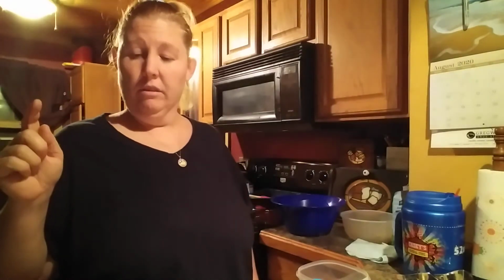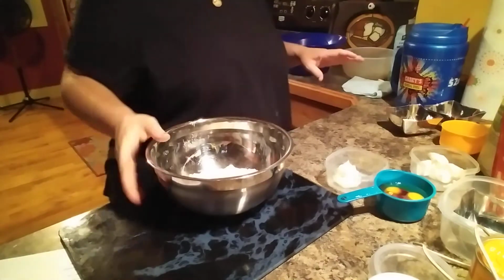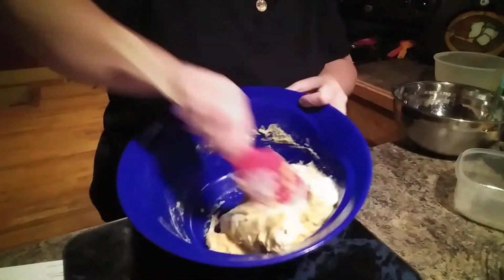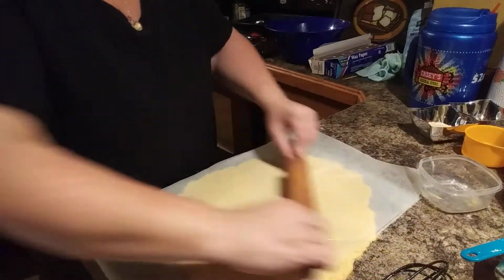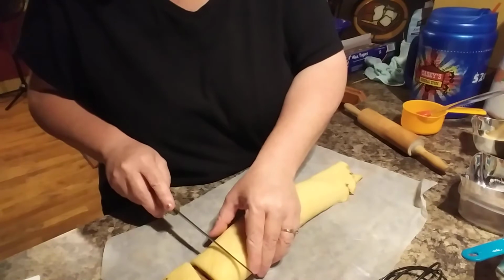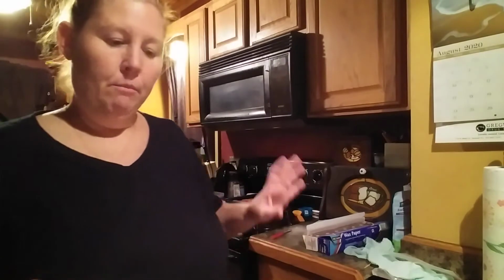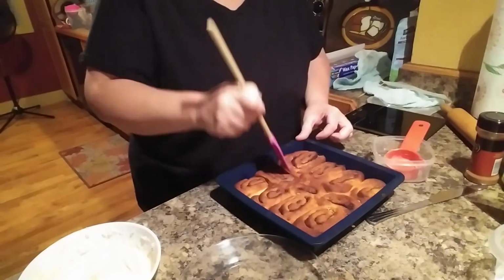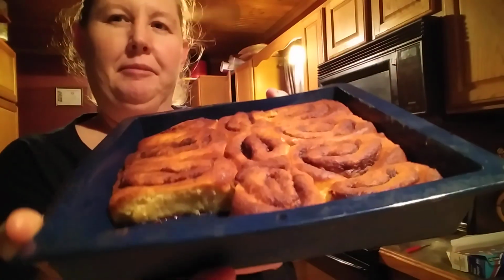Heavenly Keto cinnamon rolls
Everyone has a sweet tooth! Satisfy it with KETO  Cinnamon Rolls
keto foods and recipes for a ketogenic , sugar free, gluten free and low carb lifestyle
recipe

1/2 cup coconut flour
1/4 cup sugar substitute (munkfruit) golden
2 tablespoons baking powder
2 1/2 cups mozzarella cheese
2 oz cream cheese
3 large eggs
2 tablespoons butter (unsalted)
1/2 teaspoon vanilla extract (optional)

Filling
1/4 cup sweetener
1 teaspoon cinnamon
3 tablespoons butter

Icing
3 ounces cream cheese
3 tablespoons butter
1/4 cup powdered sweetener  (monk fruit is what i used)
1/4 teaspoon vanilla extract

If icing to thick add a dash of almond milk or coconut milk to thin out

A big thank you to Lowcarbyum.com